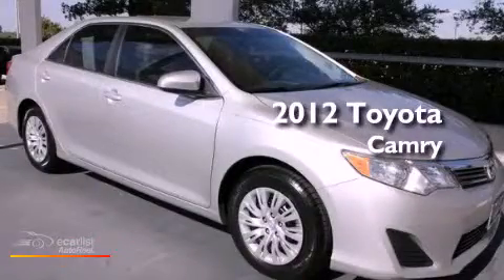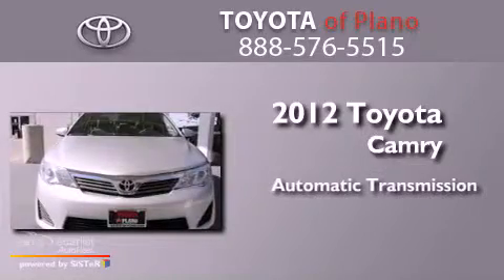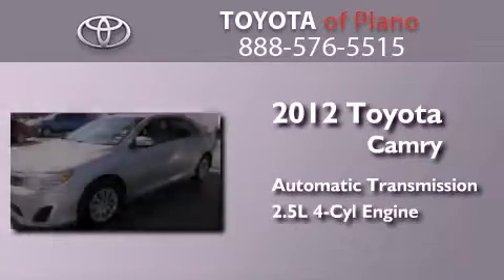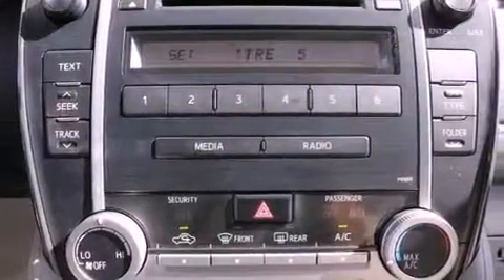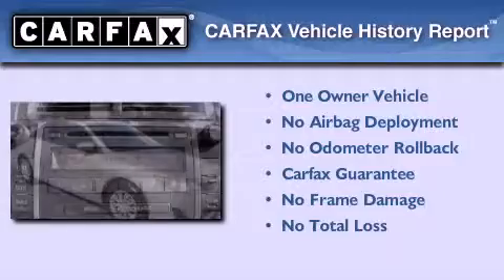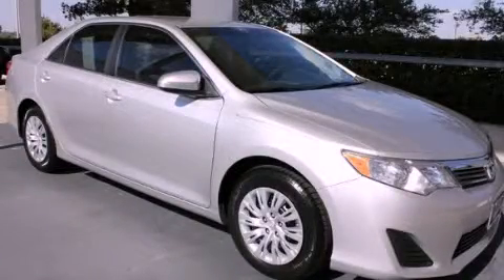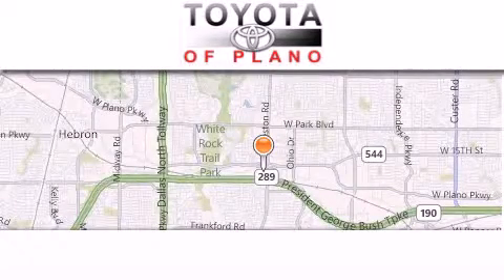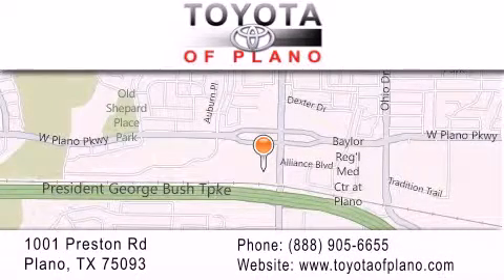2012 Toyota Camry Plano TX 75093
Year : 2012
 Make : Toyota
 Model : Camry
 Engine : 2.5L DOHC VVT-i 16-valve I4 engine
 Trans . : Automatic
 Exterior : Silver
 Miles : 9,677
 Interior : Gray
 Toyota of Plano
 2012 Toyota Camry Plano TX